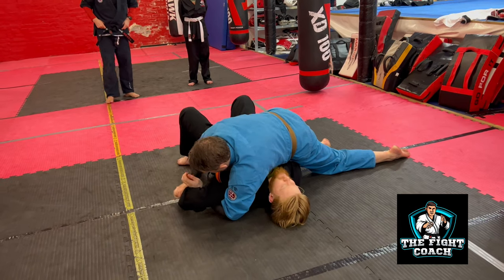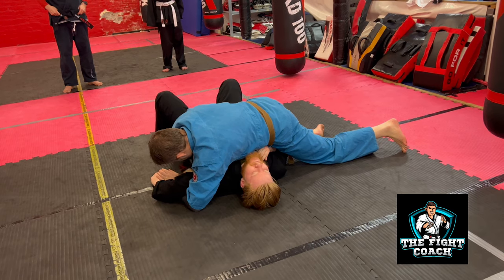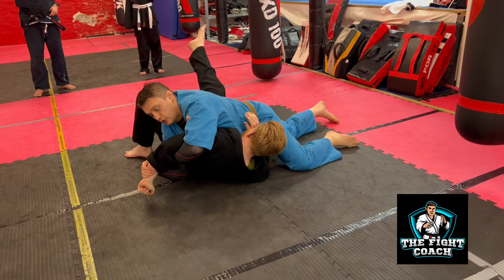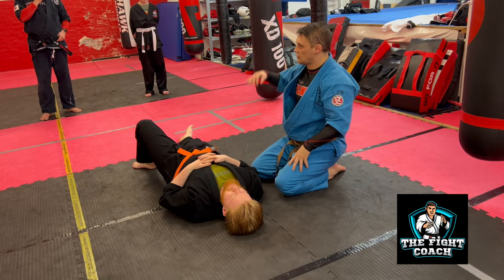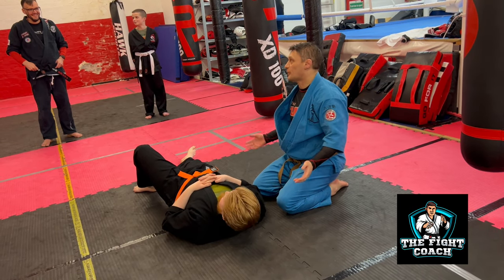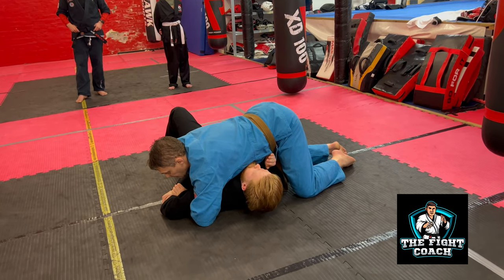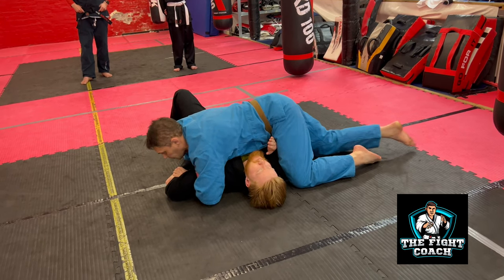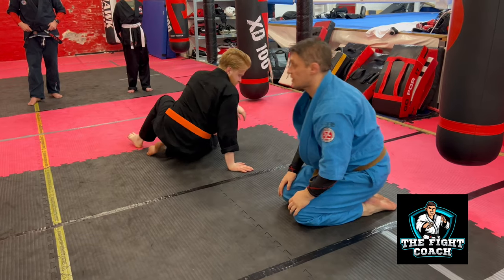KUDO - Gound - Side Control - Chicken Wing Submission